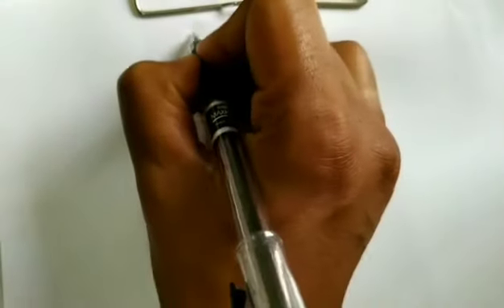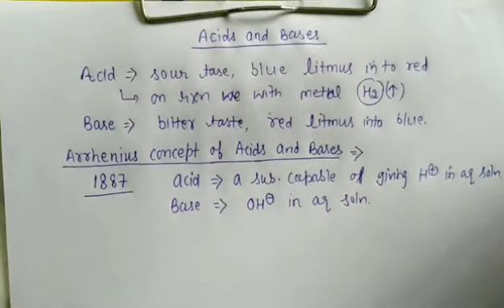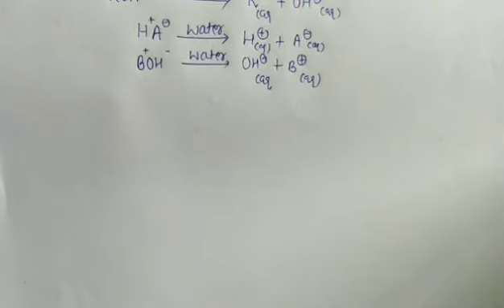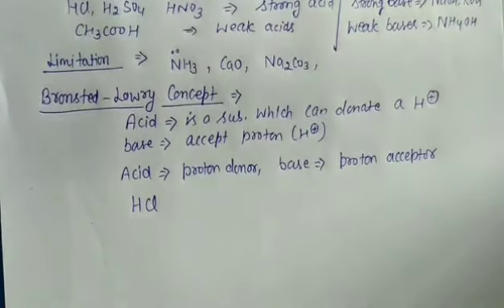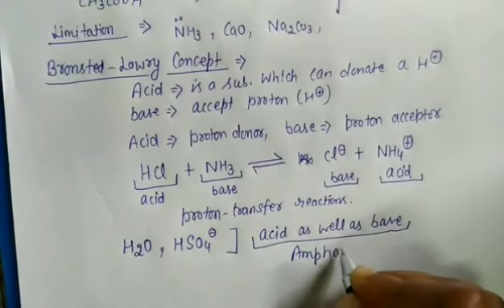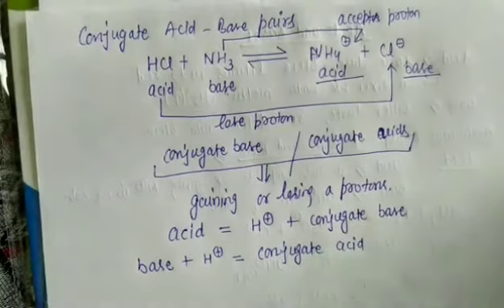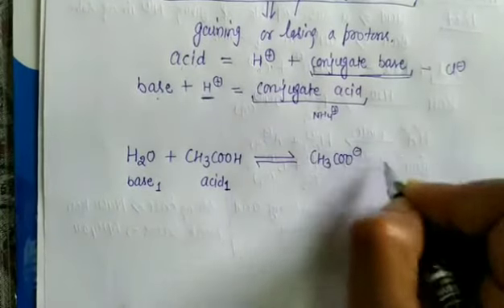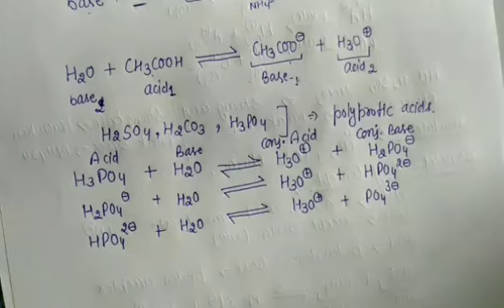Lecture 01 : Introduction to Arrhenius and Bronsted-Lowry concept of Acids and bases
Part-02 Involving the relative strength of conjugate acid and bases And the LEWIS Concept of Acid bases is

This lecture will introduce the concept of acid and bases in chemistry.

It will give you information about what acid and bases are, it includes the introduction to Arrhenius acid and base is and then it involves various examples including Arrhenius acid and bases.

Then lecture will give introduction to Bronsted-lowery concept including what acid and base is and there various examples.

Then it involves the concept of Conjugate acid and bases in chemistry and how they are formed.